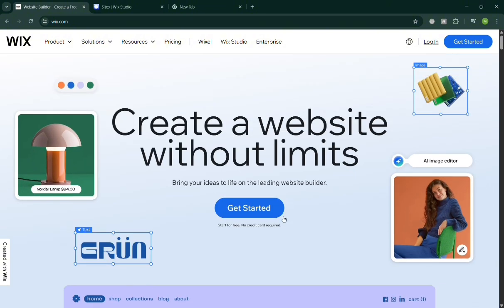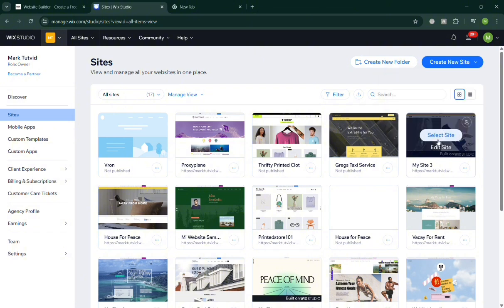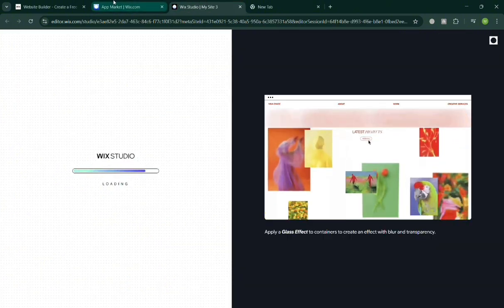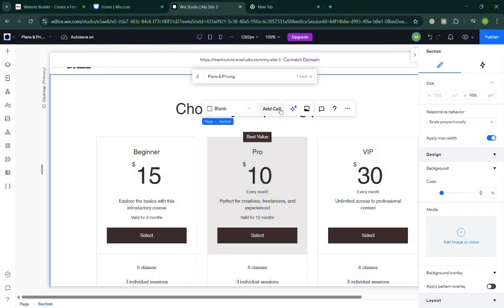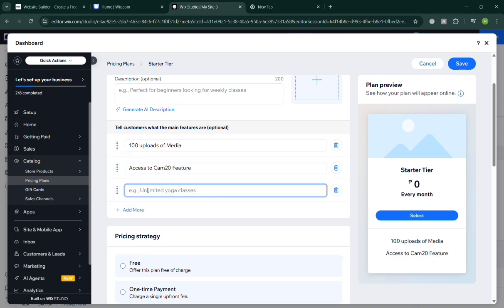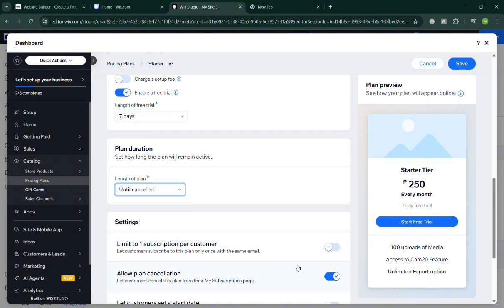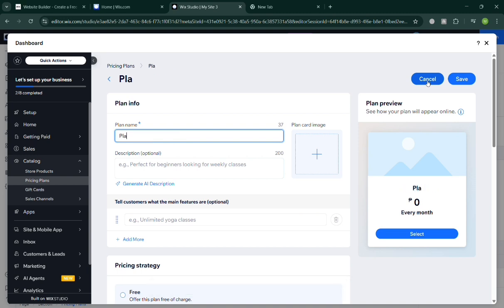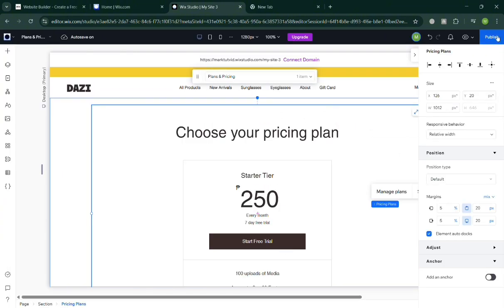How to Create a Subscription Service in Wix Studio (2026) – Earn More Monthly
In this tutorial we have shown Maximize your recurring revenue by setting up a subscription service in Wix Studio. We cover configuring plans, payment gateways, and member access levels to help you monetize your content easily.